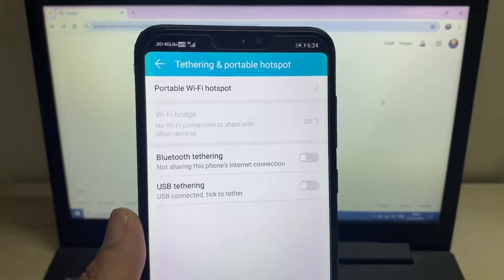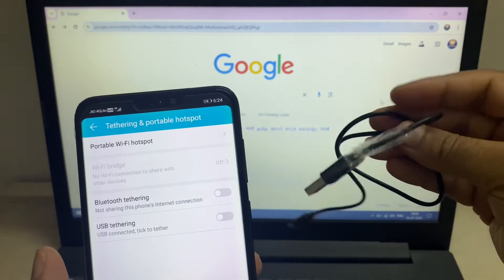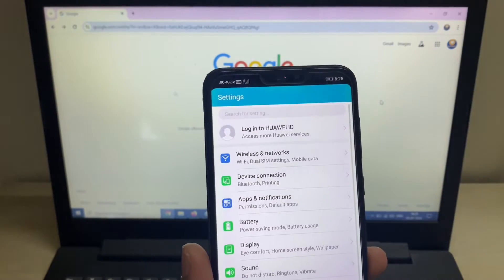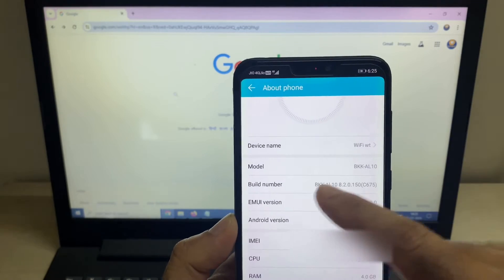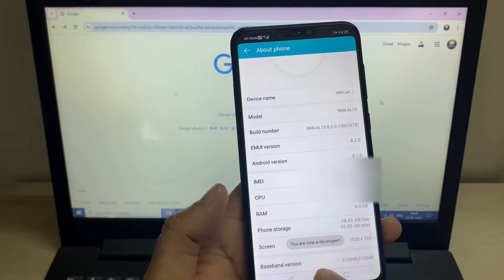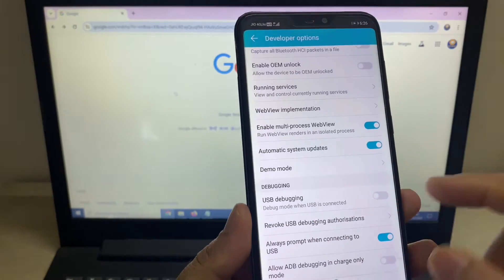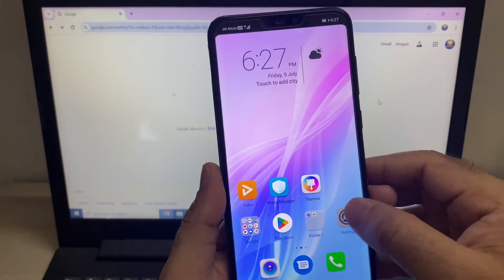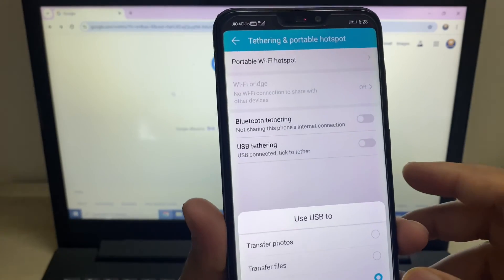How to Fix USB Tethering Not Working Only Charging in Mobile Phone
USB Tethering Not Working in Mobile Phone